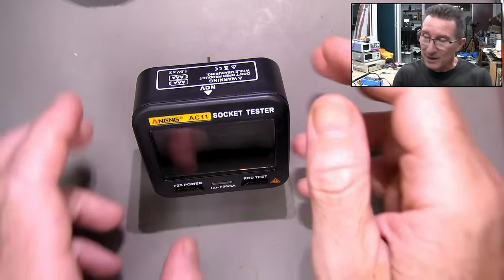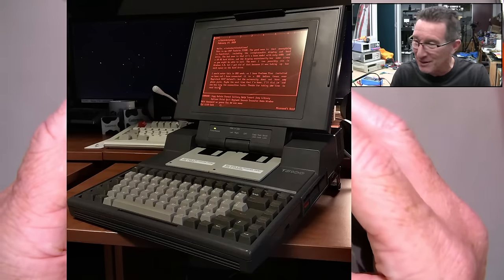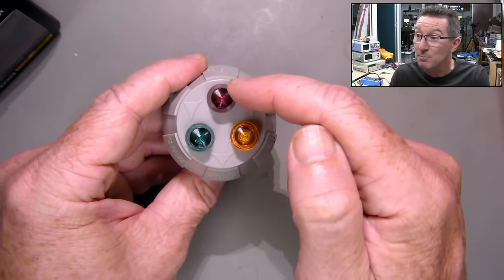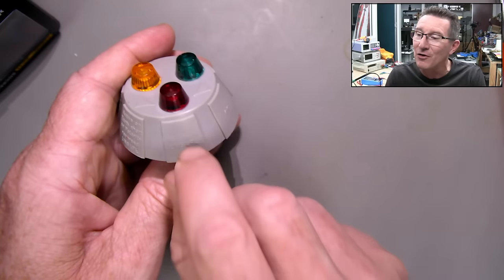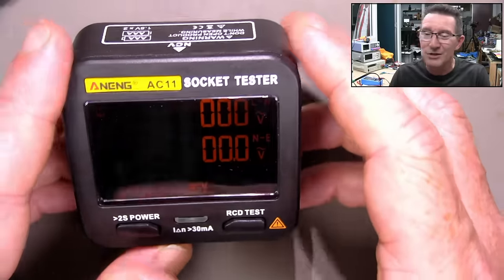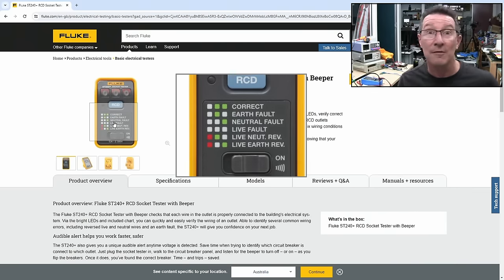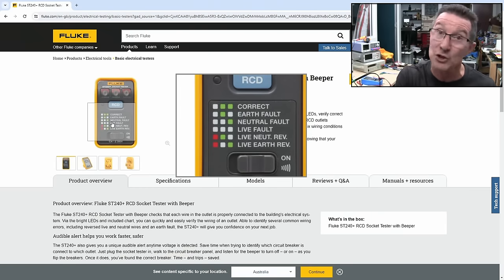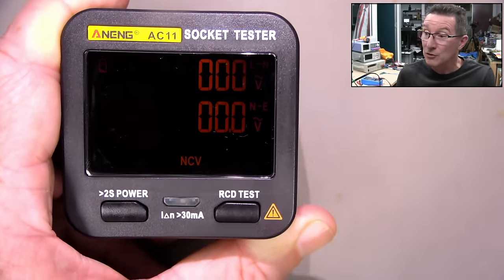EEVblog 1598 - ANENG AC11 Socket Tester TEARDOWN + SCHEMATIC Reverse Eng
Teardown and reverse engineering of the ANENG AC11 Smart Mains Socket Tester + DaveCAD schematic.

00:00 - ANENG AC11 Mains socket wiring tester
00:59 - Simple mains passive socket tester with neon bulbs
03:33 - Fluke ST240+ RCD Socket Tester
06:06 - Testing
07:14 - Teardown
10:54 - The multi colour segmented LCD
12:15 - Reverse Engineering Schematic
14:54 - Chipset Datasheet

Or with crypto:
BTC: 33BsprBQNBtHuVzVwDmqWkpDjYnCouwASM
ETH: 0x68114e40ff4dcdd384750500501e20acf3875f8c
BCH: 35n9KBPw9T7M3NGzpS3t4nUYEf9HbRmkm4
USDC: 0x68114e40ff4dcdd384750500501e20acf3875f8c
LTC: MJfK57ujxy55su4XicVGQc9wcEJf6mAoXF